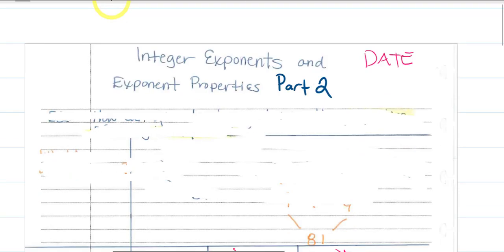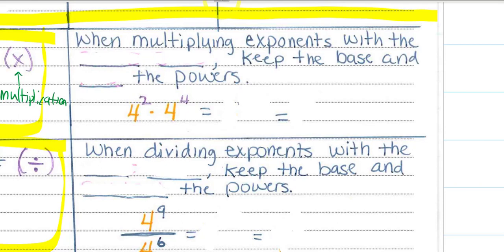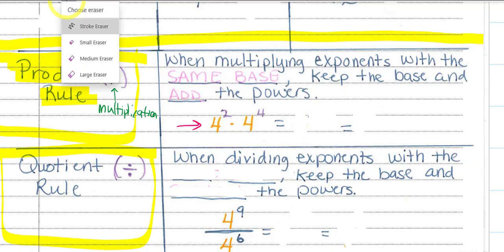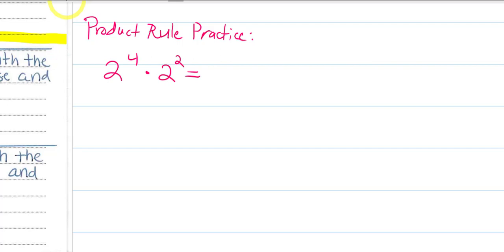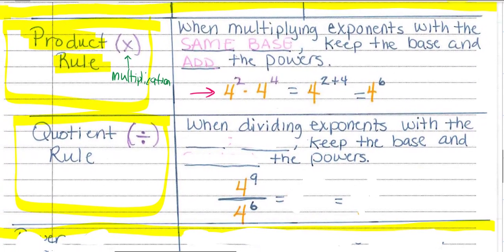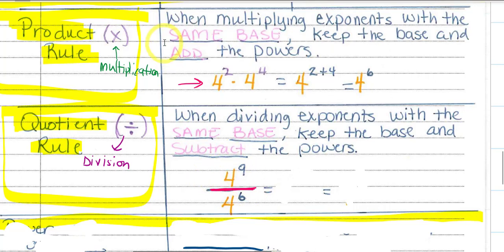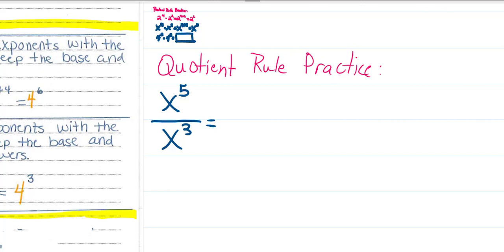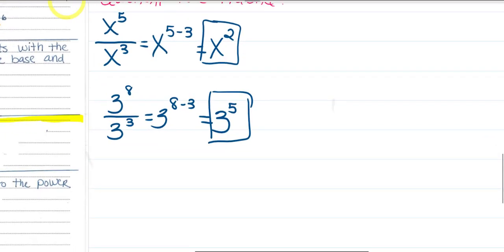Exponent Properties Part 2